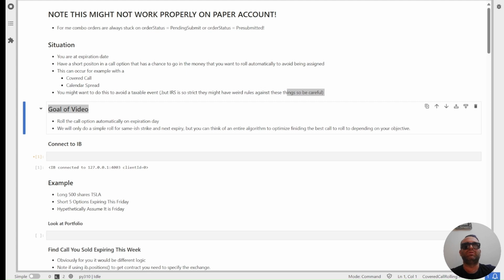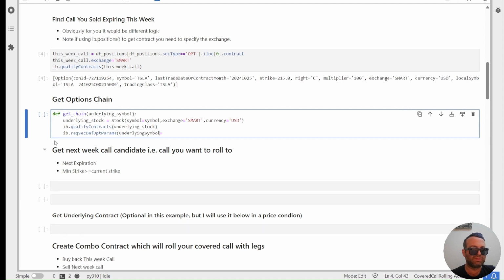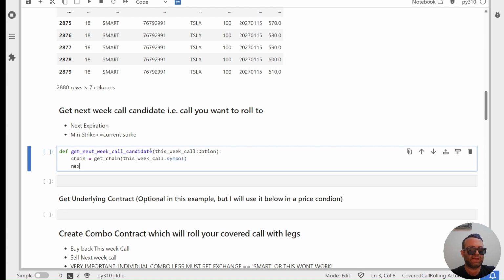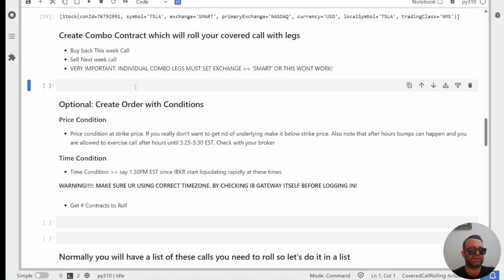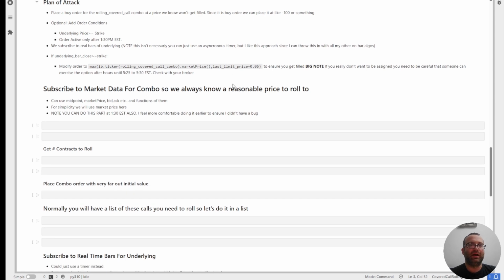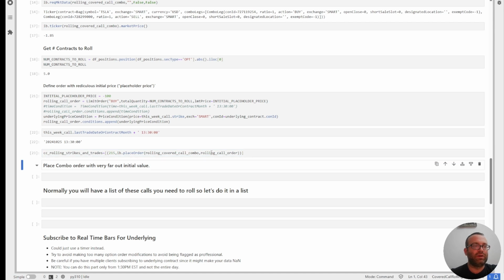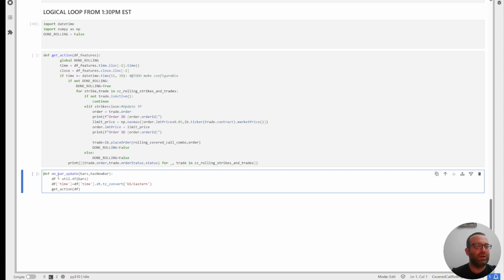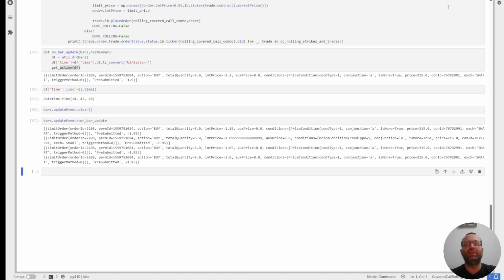Auto Covered Call Rolling with Interactive Brokers API in Python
Auto Covered Call Rolling with Interactive Brokers API in Python with IB-async/ib_insyc